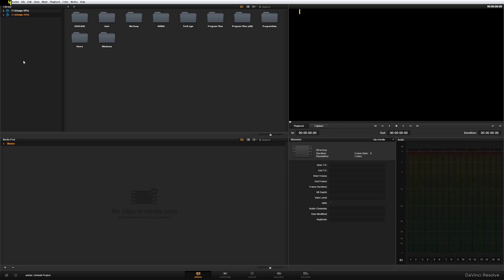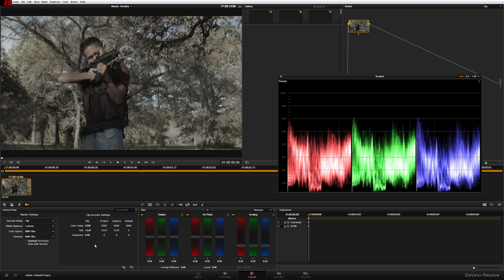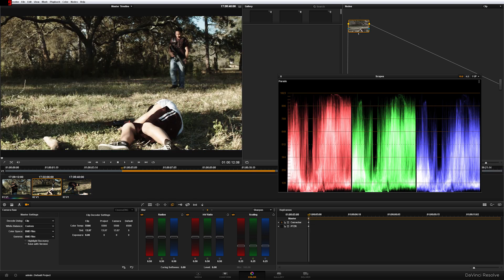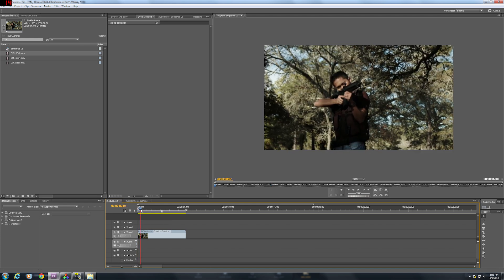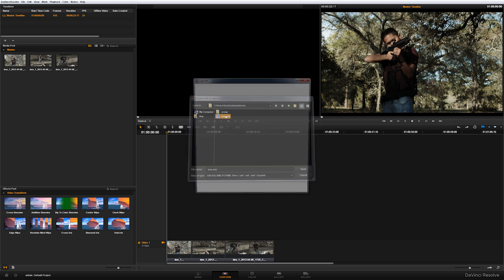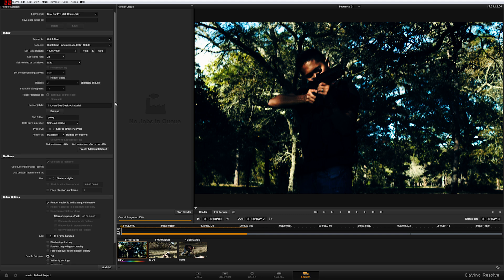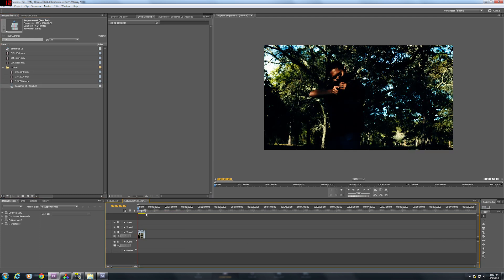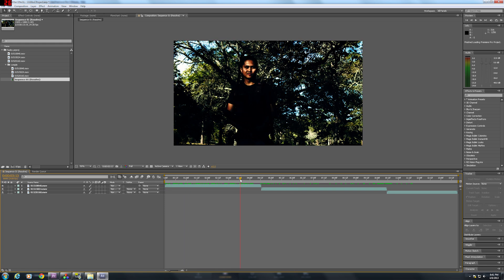Black Magic Cinema Camera to Premiere Workflow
Workflow to go from BMCC to Resolve to Premiere back to Resolve and to After effects.
jsfilmz
Filipino Filmmaker
Pinoy Filmmaker
Pinoy Youtuber